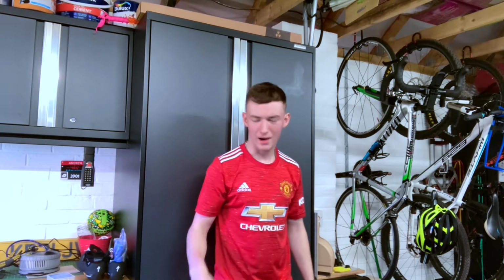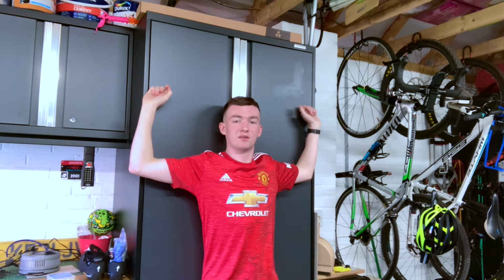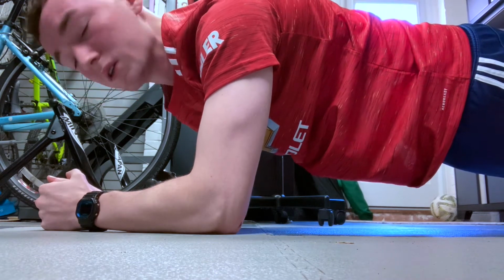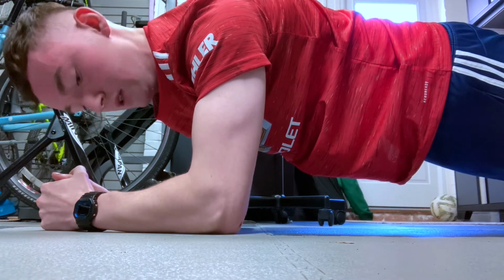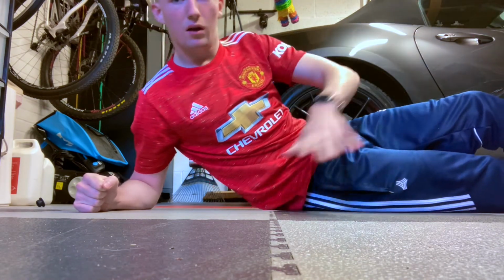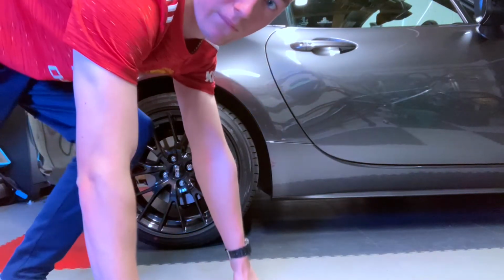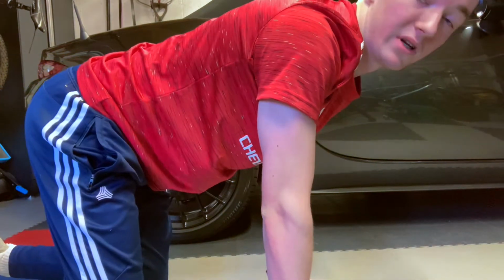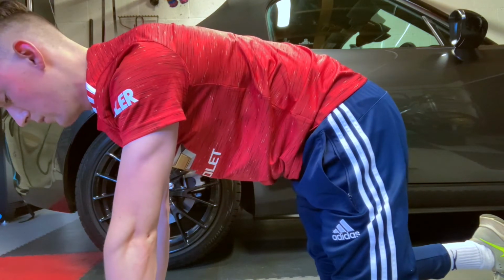MORNING EXERCISE ROUTINE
In this video I will show you my daily morning exercise routine to keep your muscles ready for the day ahead.

00:14 - Wall Angel
01:57 - Plank
03:40 - Side Plank
05:41 - Superman
07:29 - Cat-camel